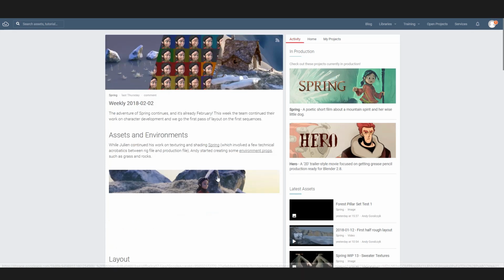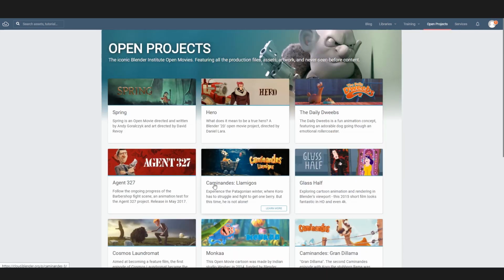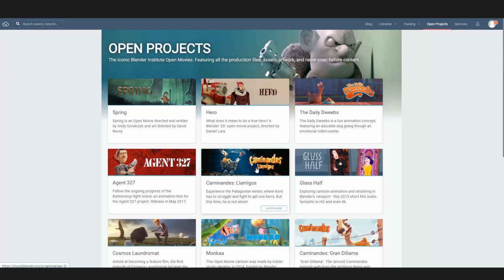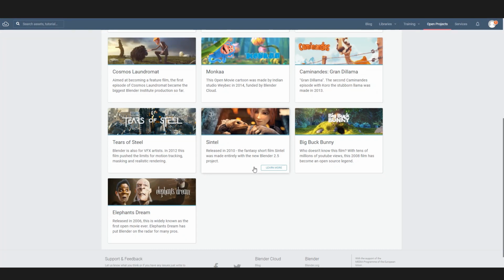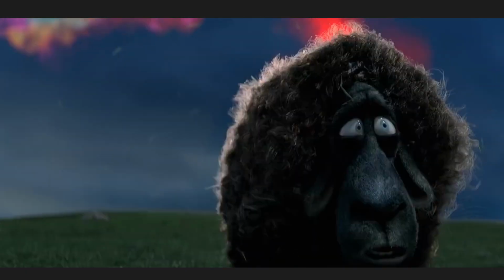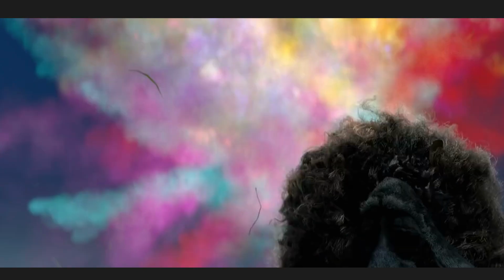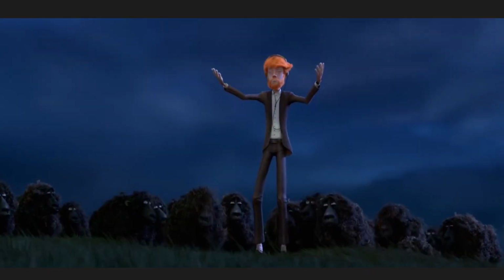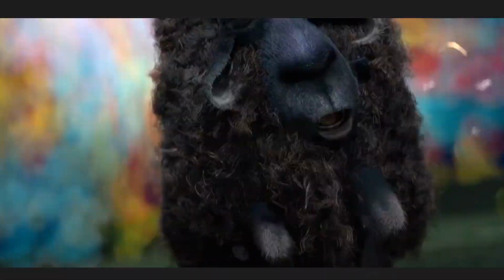Top 6 FREE STOCK FOOTAGE SITES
Are you looking for FREE clips to use in your projects? In this video I'll present you with my favorite FREE stock video or footage sites.

Wondering what Gear I use to make my videos Check it out here?

✔️BITCOIN WALLET
1CdwyB3k7eKYTUdVYjmkVNxmuXJZ8s49iP
✔️ETHEREUM WALLET
0x50907e8C6C292ab5e2a6DAC43A5f5B7Fec8aBd9e

✔️ Join Artgrid . It offers unlimited license and use, up to 8K story-driven footage, Get 2 extra months free.

Enjoy the free stock!